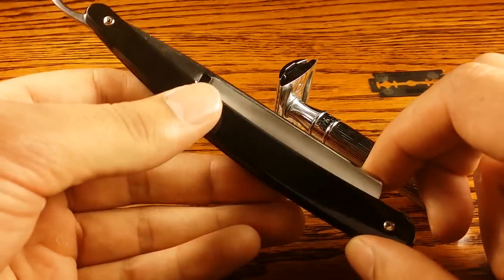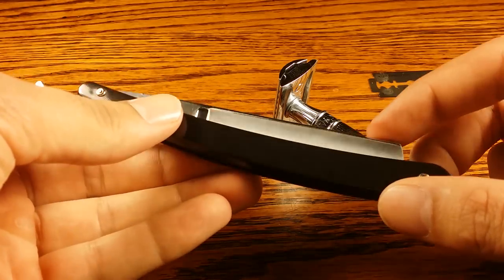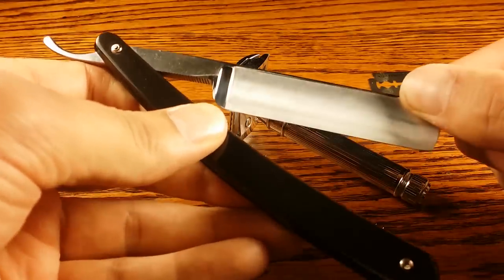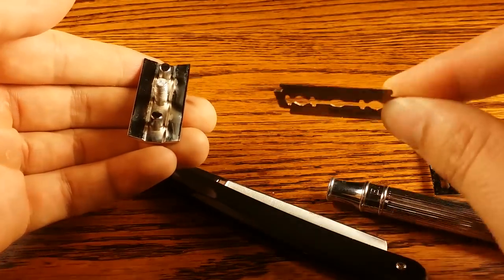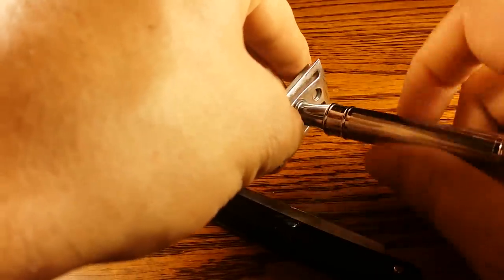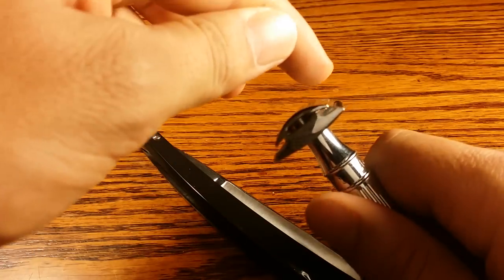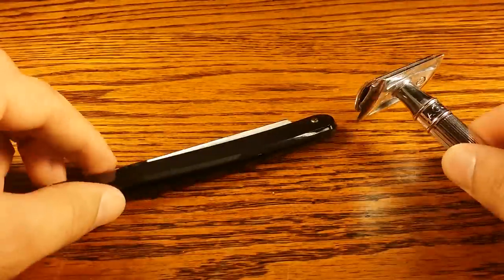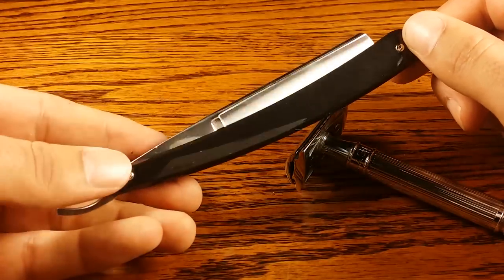Safety razor vs straight razor - Let's talk about the differences!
- In my video on safety razor vs straight razor you will learn all about these amazing wet shaving tools! Come on in to see what they are all about!